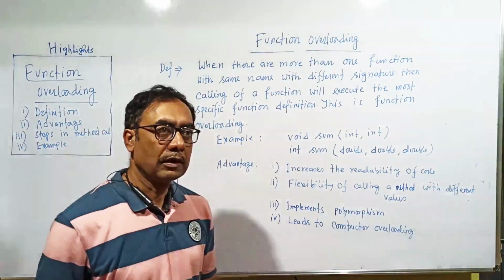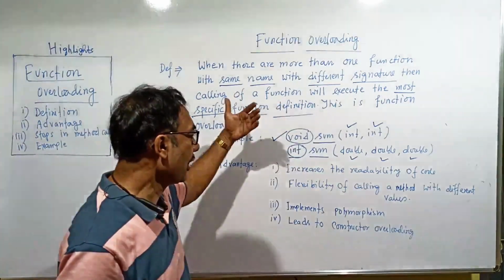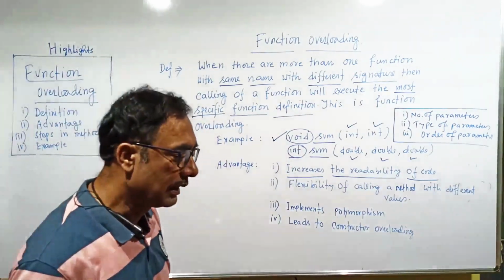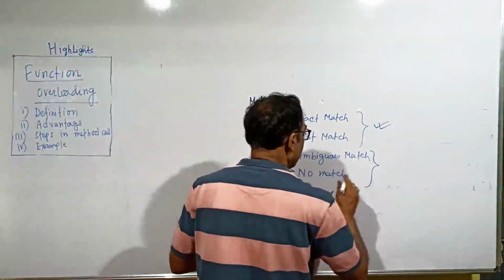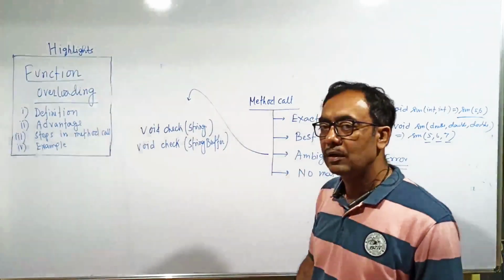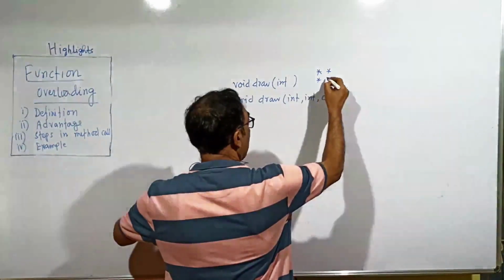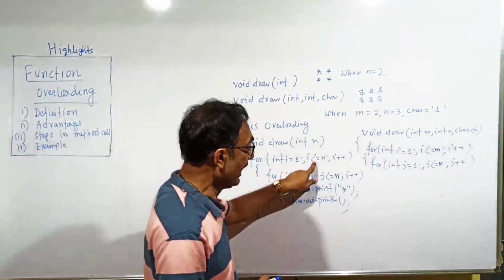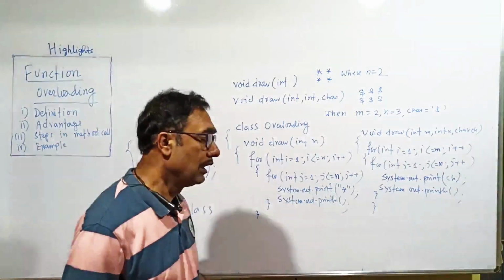Function overloading in JAVA | Methods - Part 5 | S Tribedi